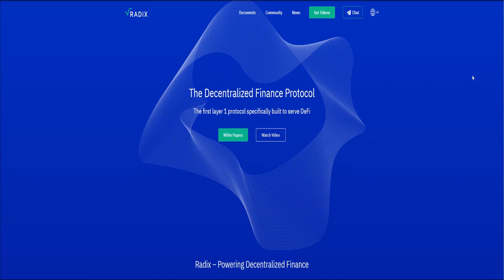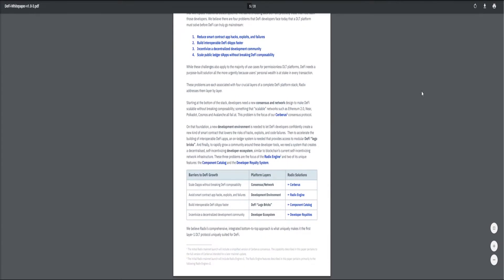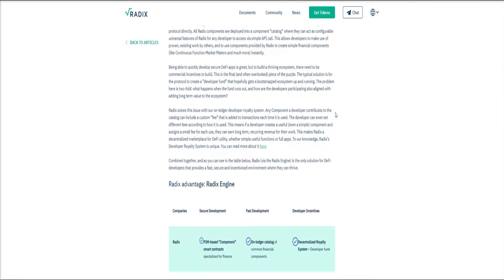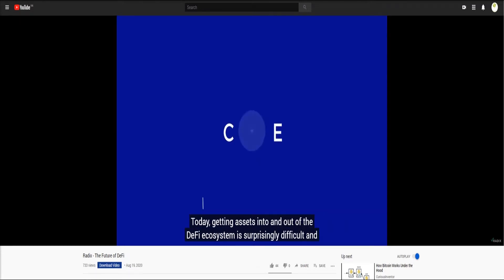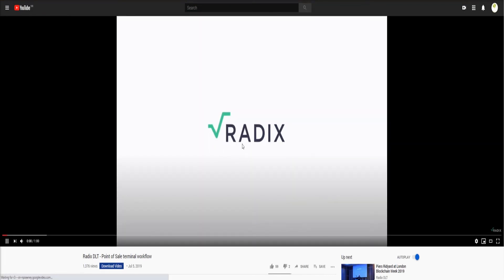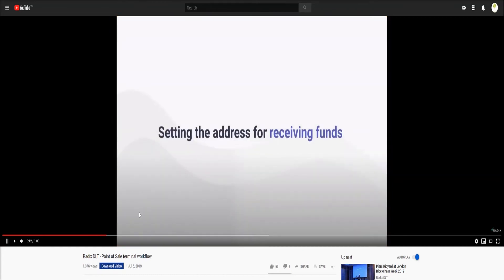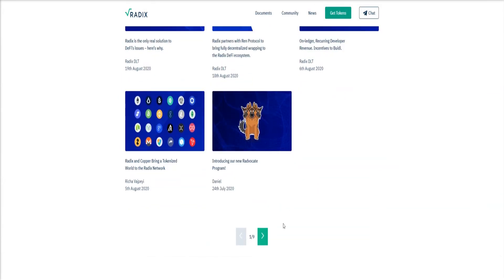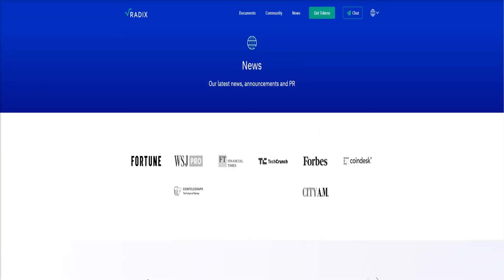Radix DLT - The Decentralized Finance Protocol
ETH : 0x3b415F64Fa8bf5bC0D97F45906Ff5Ca955aF4FcB

Radix DLT